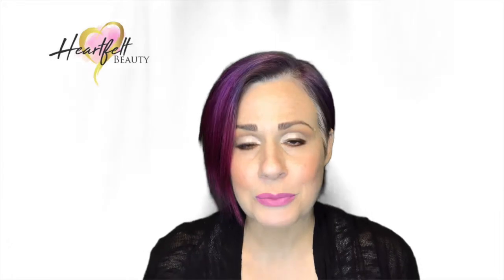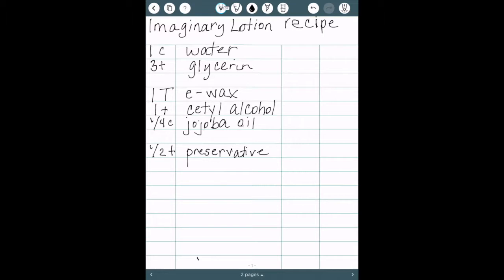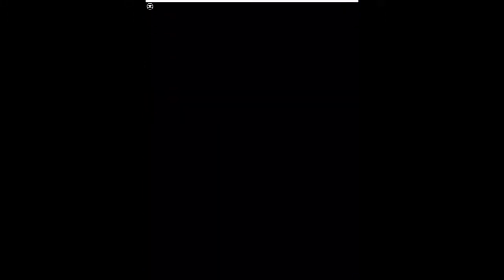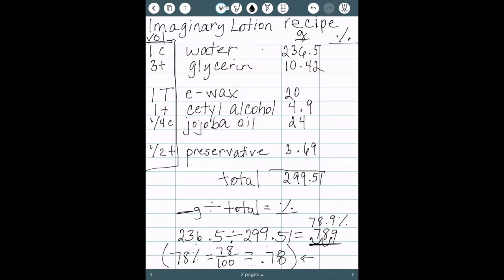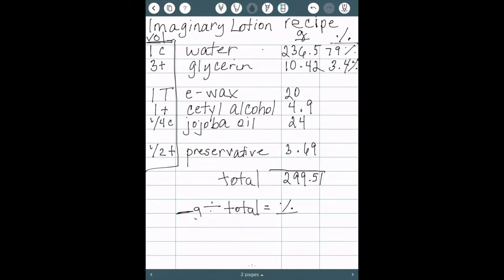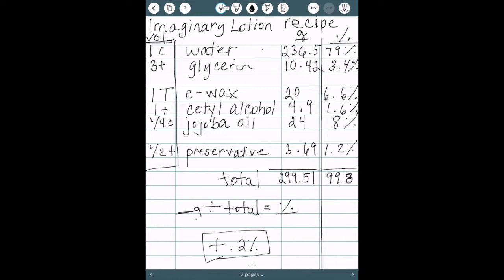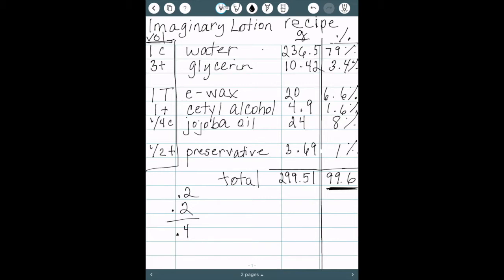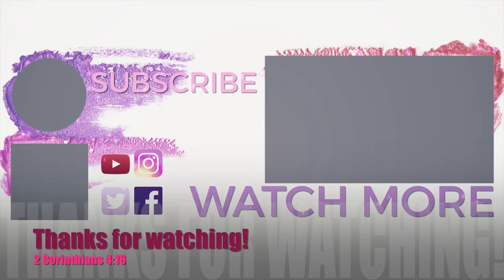Pt 2 DIY Beauty Products | My Process | Convert Volume to Percent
If you enjoy the amazing world of DIY Beauty, learn to write your cosmetic formula like the pros do! Cosmetic formulations are written in percentages, and writing them properly will allow you to look at any formula and translate it into just the right amount of product. This 4 part video series will teach you how to write your formulation properly in percentages, convert your percentages into weighted measurements like grams, how to track and record changes you make as you experiment, and how to modify your formulations with your new percentages that reflect the changes you've made.  I also teach you how to turn a volume-based recipe (written in cups, tablespoons, etc) into a cosmetic formula written in percentages!

DIY Beauty Products is a fun and creative hobby.  Don't let formulating intimidate you!

Remember that true beauty is not seen with the eyes or worn like a cloak.  Share beauty, spread love.
"Though our outer self is wasting away, our inner self is being renewed day by day."
      -2 Corinthians 4:16